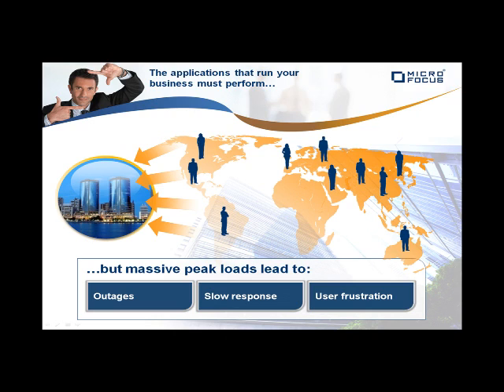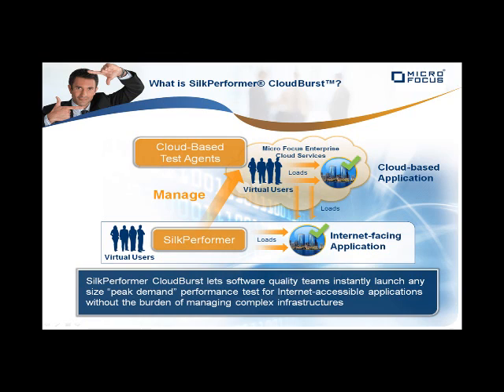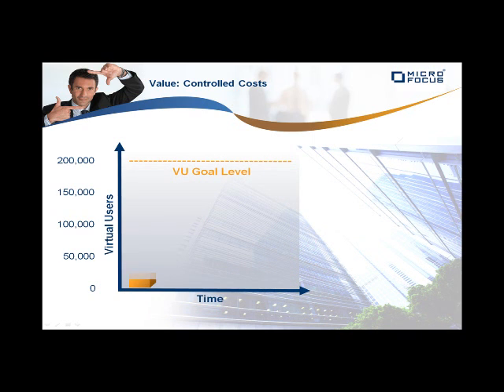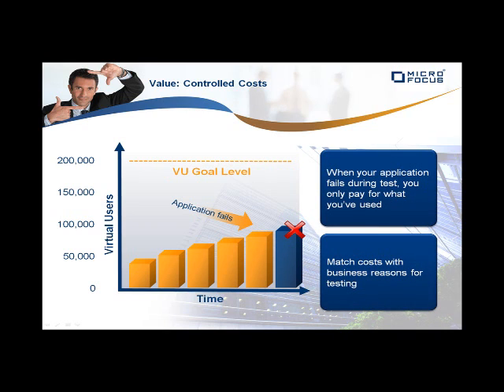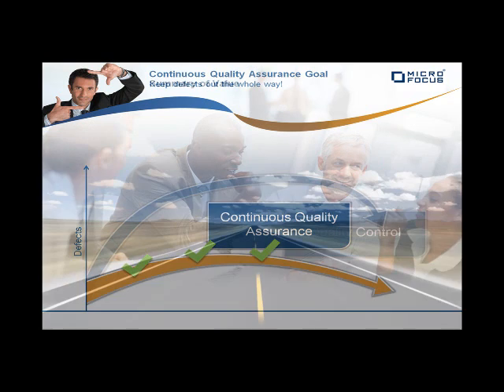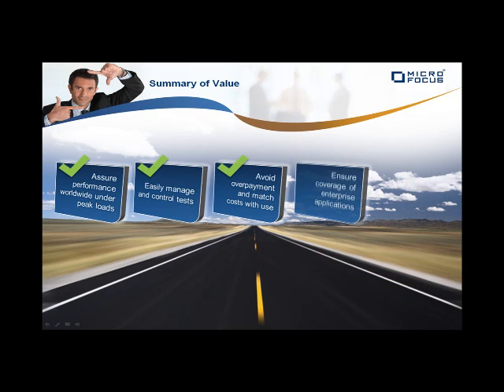SilkPerformer CloudBurst - Ensure Your Applications Can Meet Peak-Demand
Micro Focus - SilkPerfomer CloudBurst